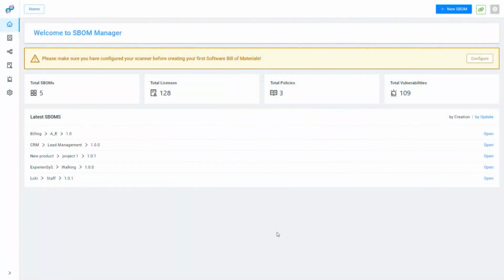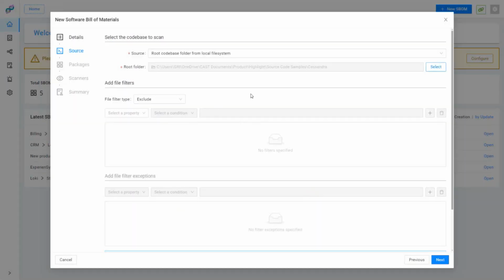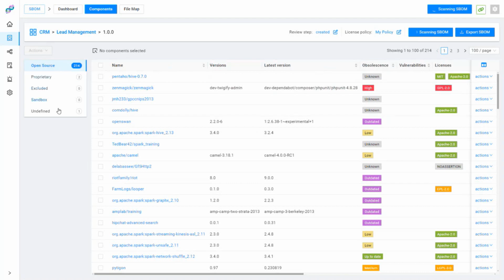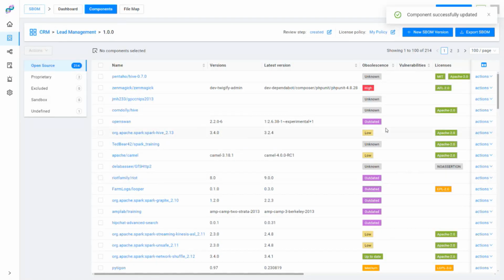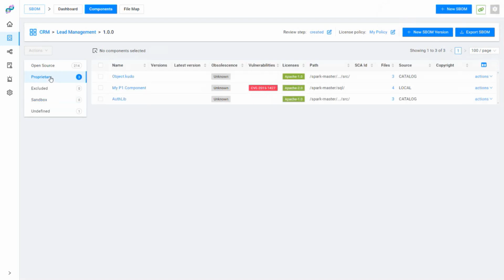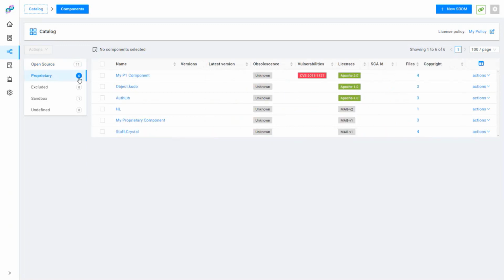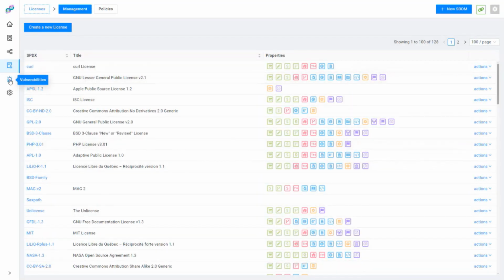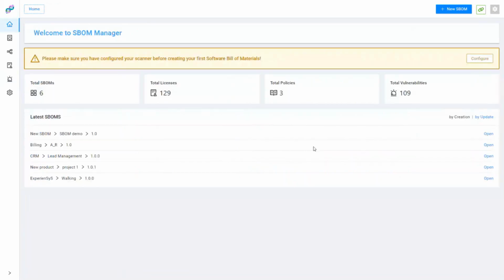CAST SBOM Manager Demo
CAST SBOM Manager enables you to automatically create, customize, and maintain SBOMs with the ultimate level of control and flexibility. It detects Open Source dependencies and related risks (vulnerabilities and security advisories, licenses, obsolescence) directly from scanning source code, and allows you to create and maintain SBOM metadata over time (proprietary components, custom licenses, vulnerabilities) and much more!